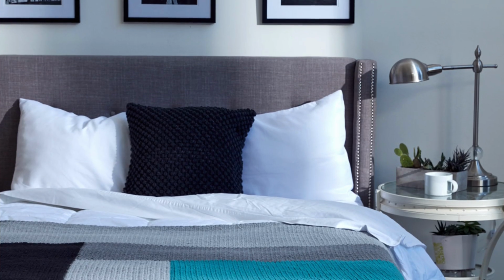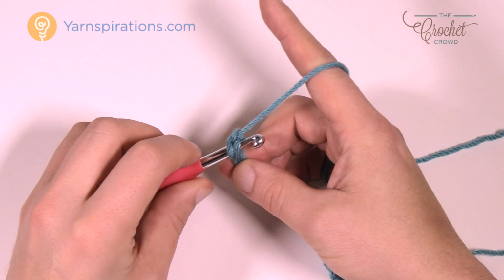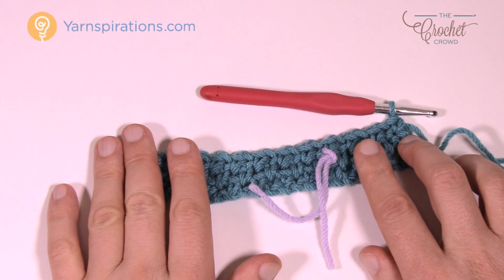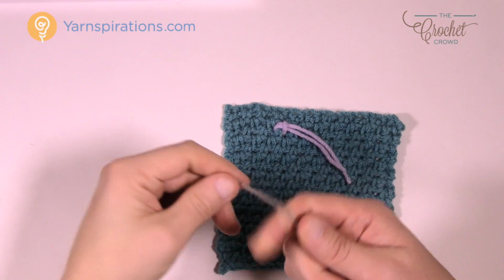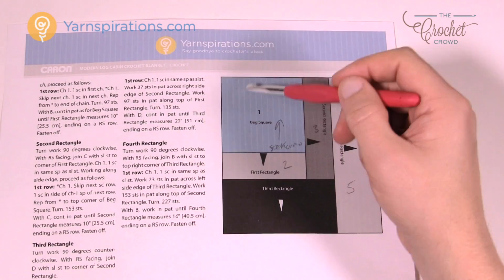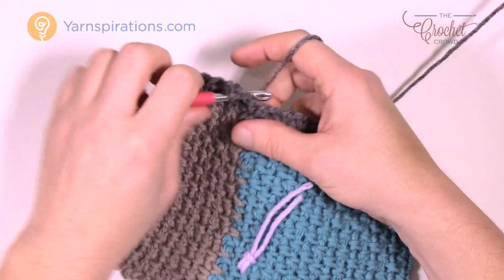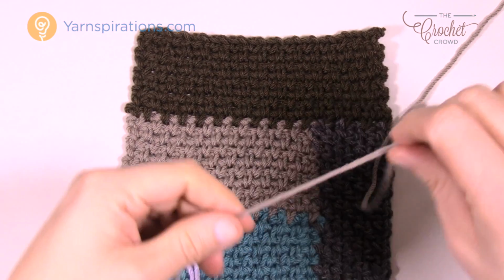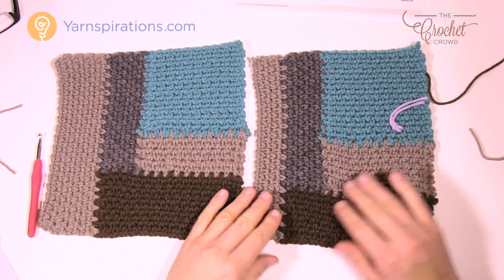How to Crochet A Blanket: Modern Log Cabin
Introducing the Modern Log Cabin Afghan by Yarnspirations. For me, I have never done this concept before. I've seen it for years but this is my first attempt in doing such a pattern. I have to say, I'm hooked on the concept.

The concept is easy as you start off with one section and from there, each new section grows directly to the next. So essentially, there's no sewing involved.

The stitchwork is simple, moss stitch or granite stitch is used throughout. The trick to this particular project is to identify and mark the 'right side' of the project right from the beginning. This will help you when you need to move onto other sections of this project. There is a repeat row of 2 and 3 throughout. So when you mark the 'right side', you can start the next section without any complications.